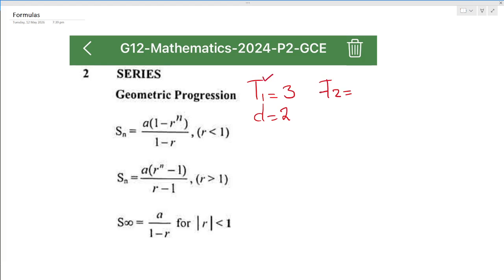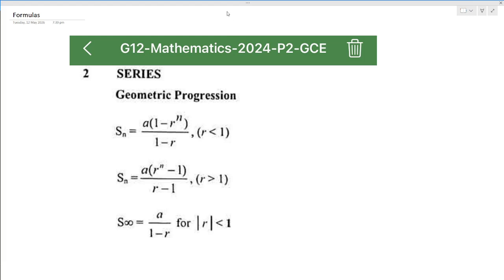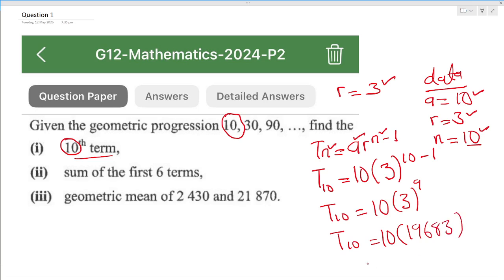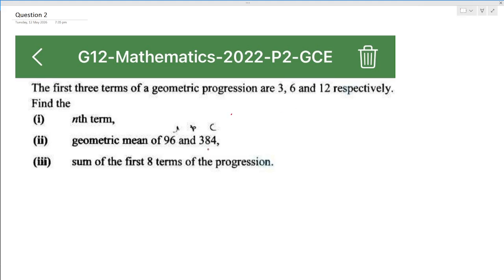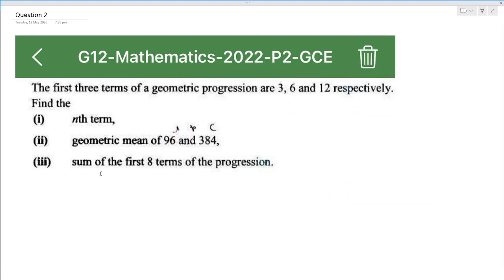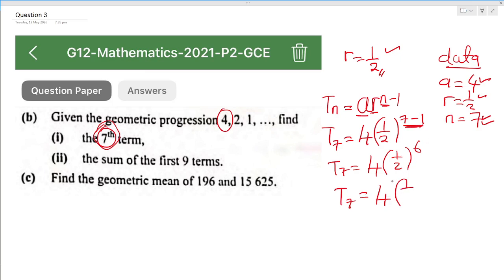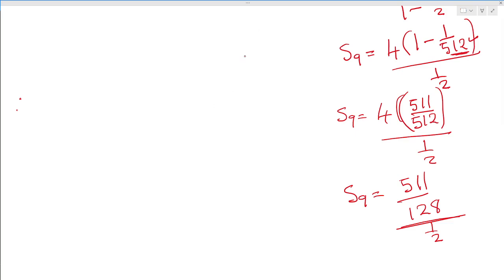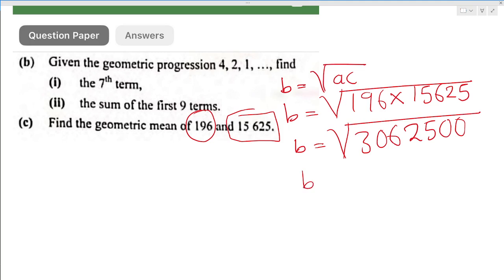2026 GCE EXAM PREPS: [ Geometric Progression P2 Lesson 1 ]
Subjects available are:
1. Mathematics - K150
2. Science - K150
3. Biology - K100
4. English - K100
5. RE 2046 - K100
Civic Education - K100

Remember, not preparing is preparing to fail.